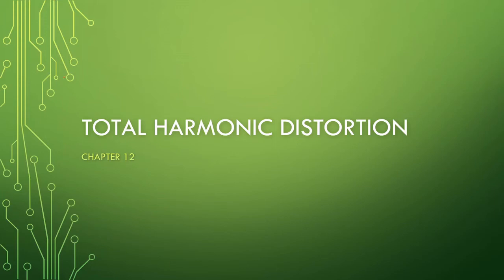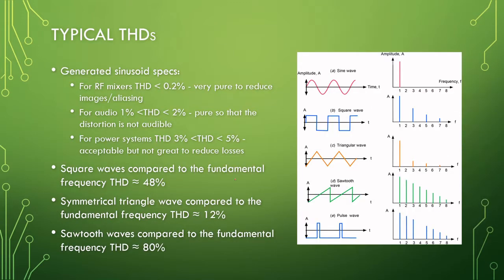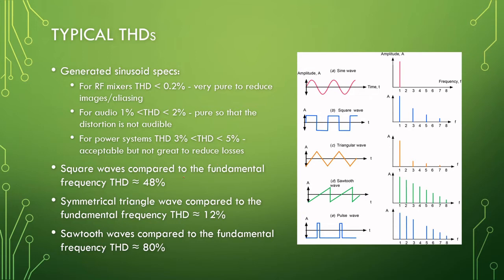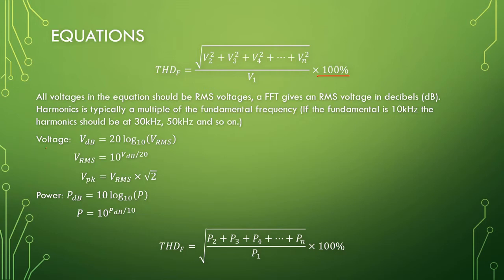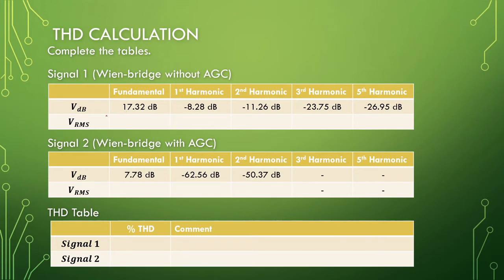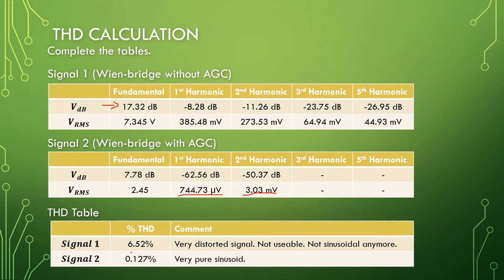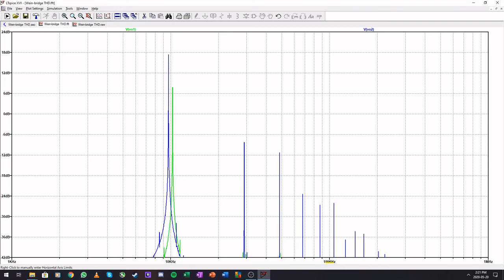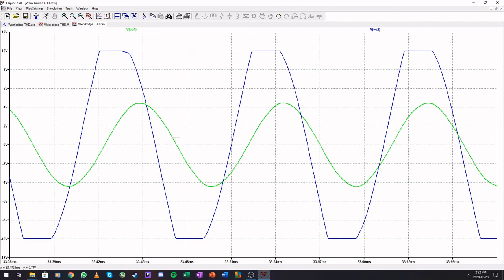Video 4 - Total harmonic distortion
Total harmonic distortion is a way to describe the purity of a signal.
Equations: 05:09
Problem: 07:10:
Simulation: 10:28